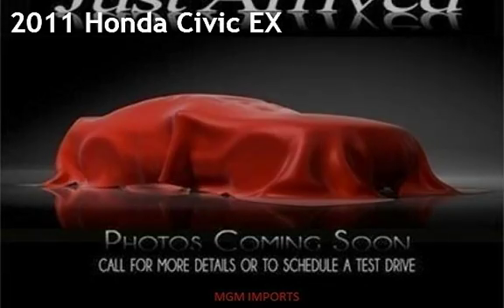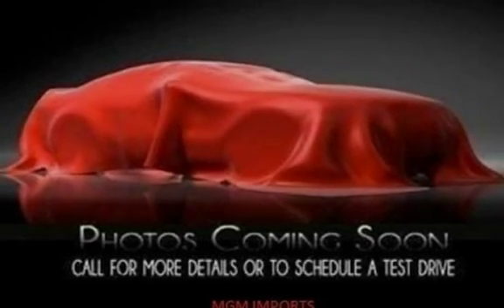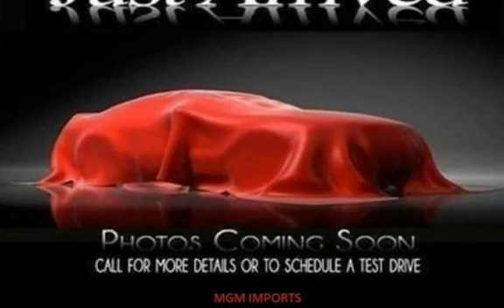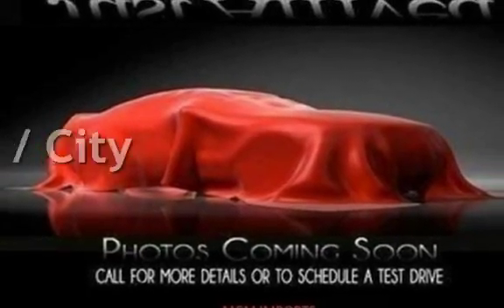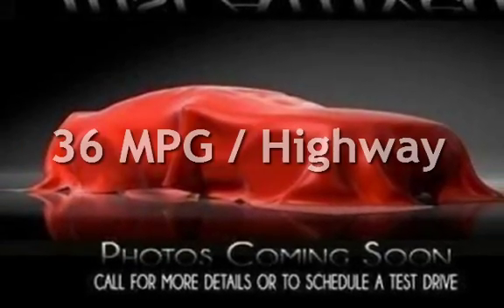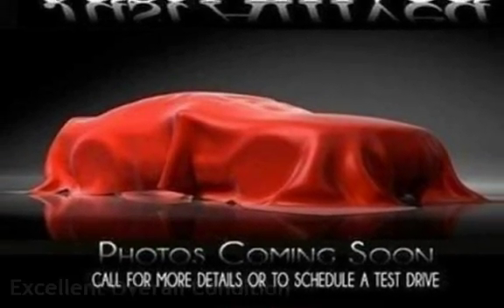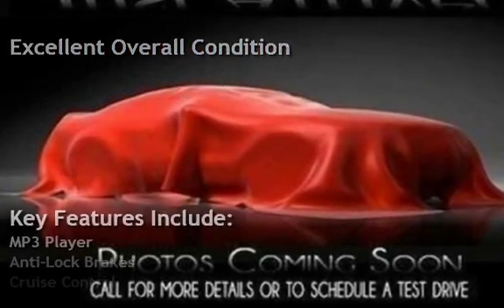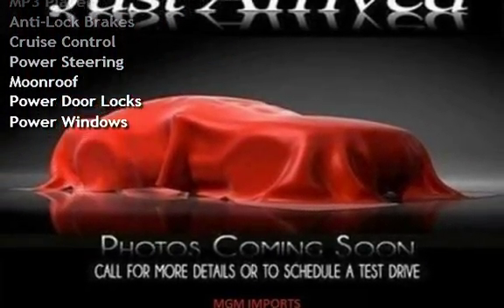2011 Honda Civic EX for sale in LOVELAND, OH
JUST IN 2011 Honda Civic EX